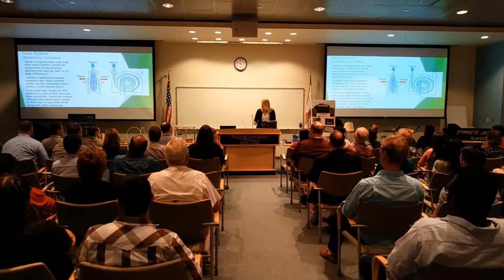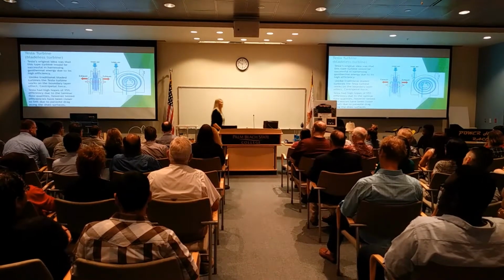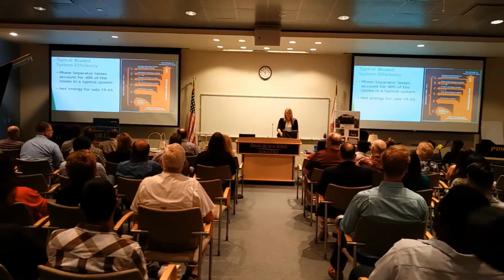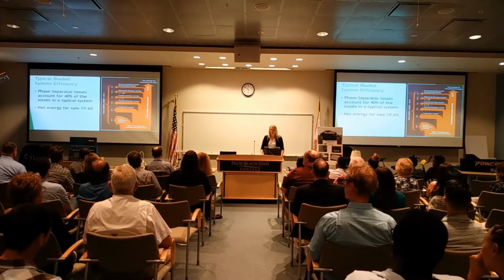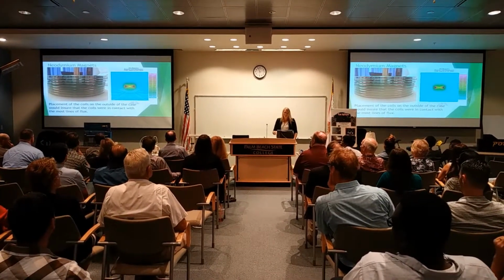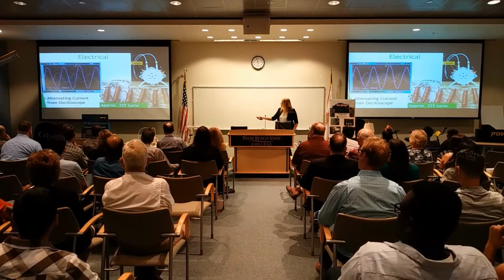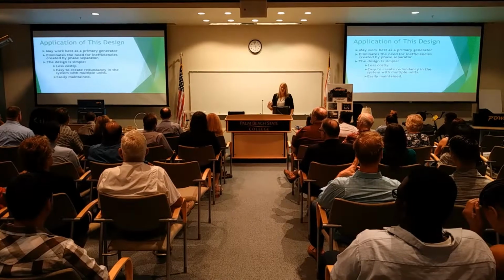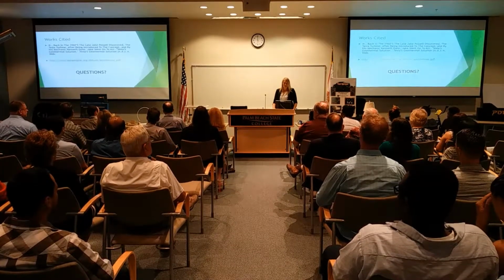Tesla Turbine Generator